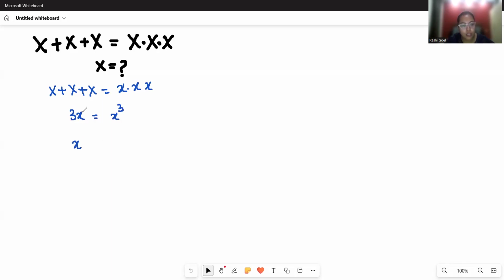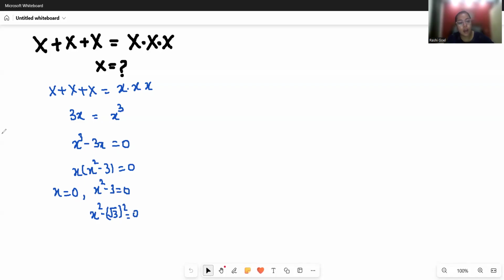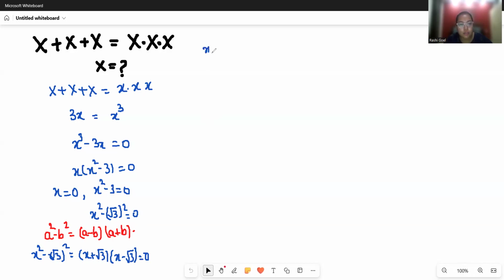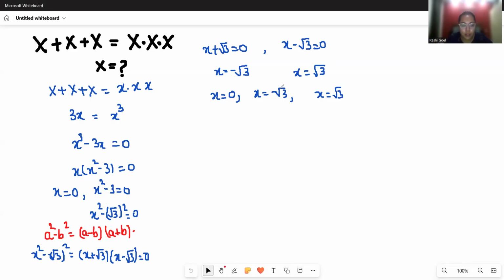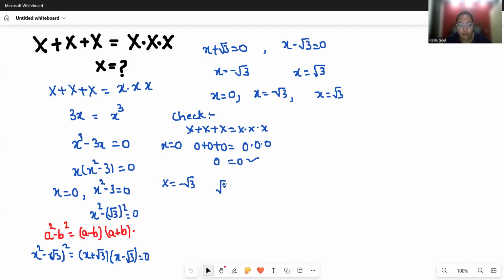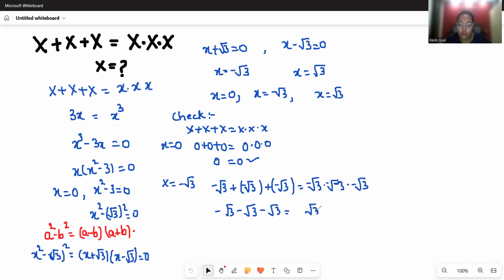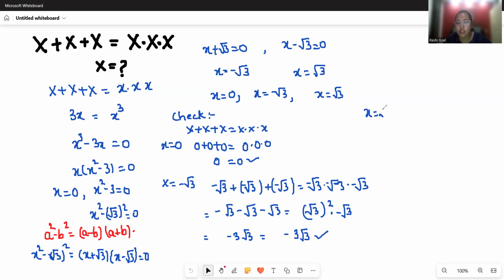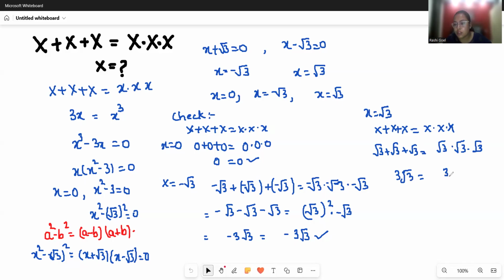How To Simplify Exponent Problem?